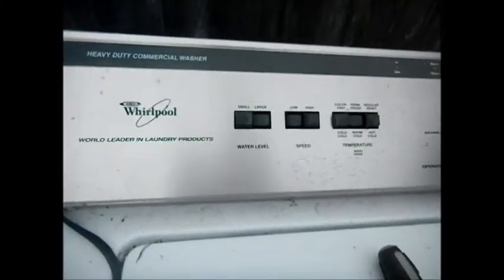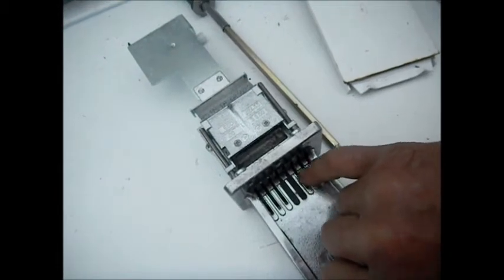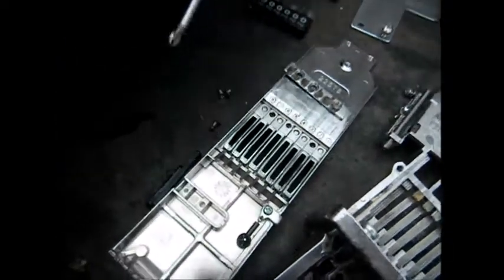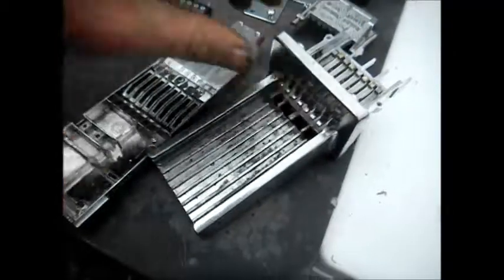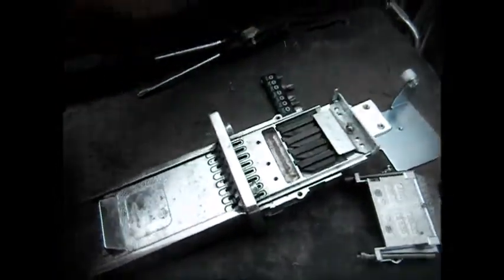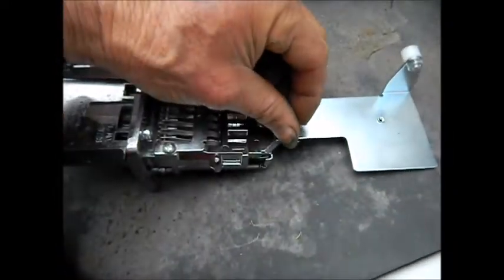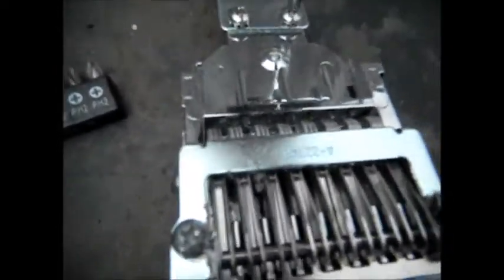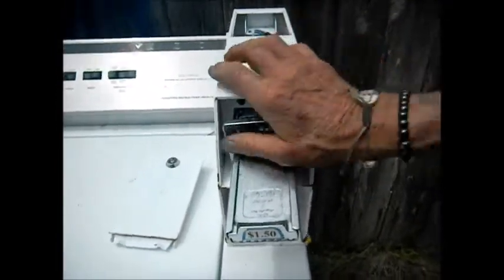coin op service 707 443 8347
Here i upgrade a coin slider. Phone advice $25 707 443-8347